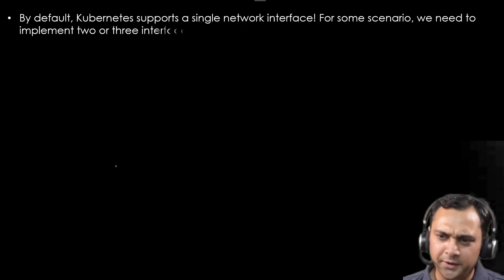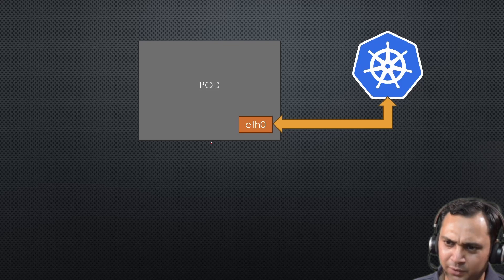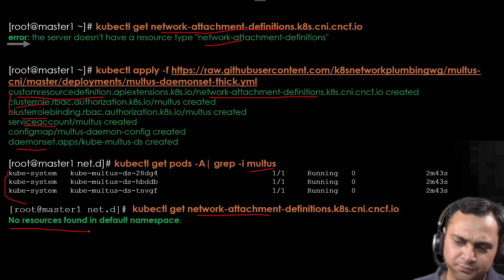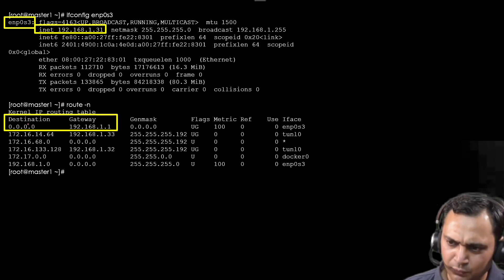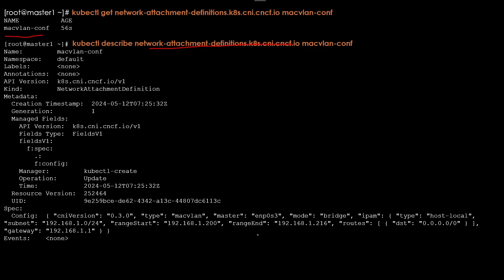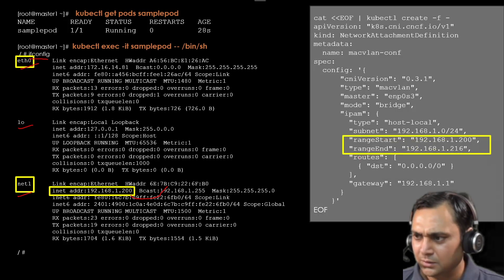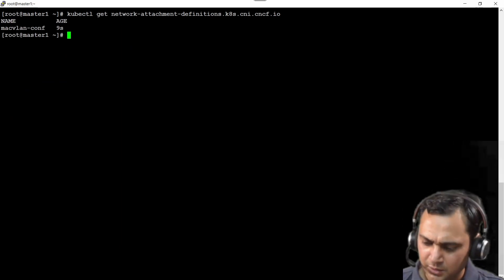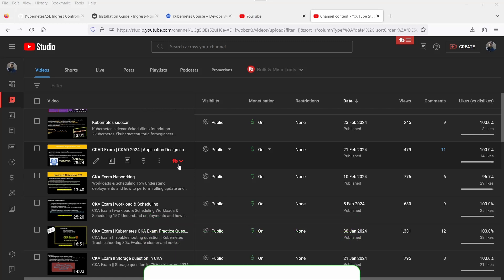Multus CNI | How to assign multiple IPs to a POD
How to assign multiple  IPs to a POD

Multus CNI
how to attach multiple interfaces to a pod